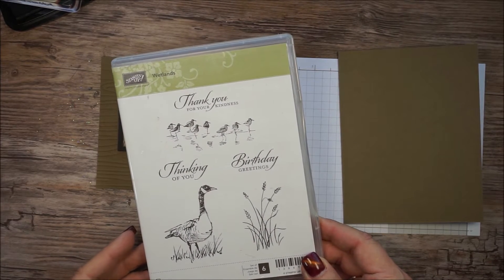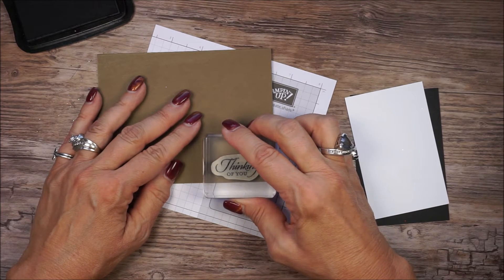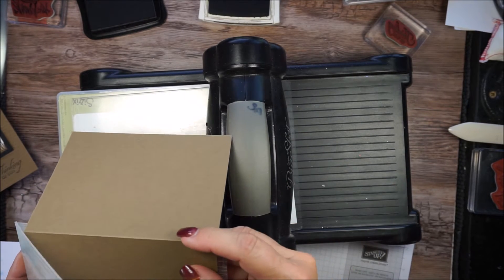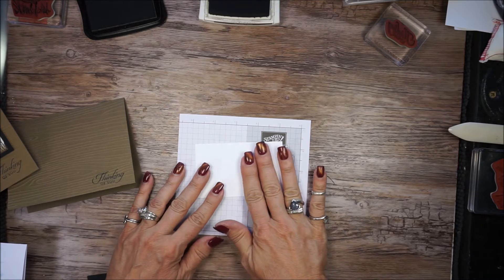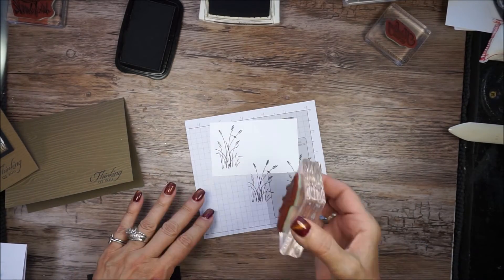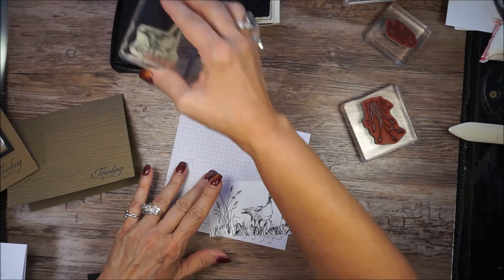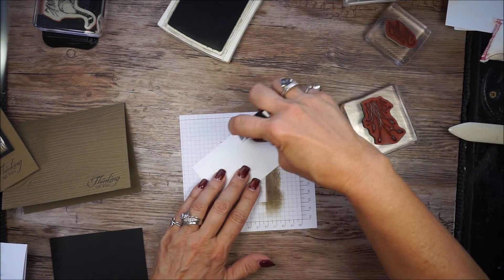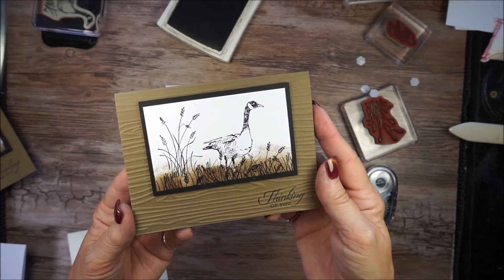Wetlands Thinking of You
Supplies:
• Stamp Set – Wetlands
• Card Stock & Paper: Whisper White, Chocolate Chip, Basic Black
Stamp Pads: Soft Suede, Basic Black

Measurements:
• Soft Suede 5 1/2 x 8 ½
• Basic Black 2 ¾ x 4 ¼
• Whisper White 2 ½ x 4